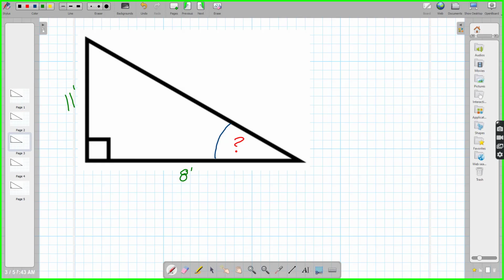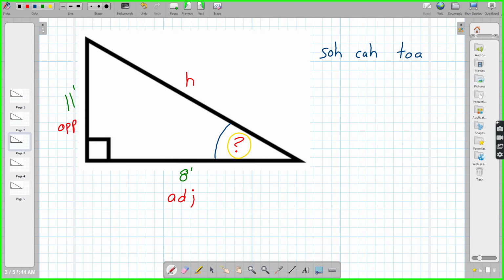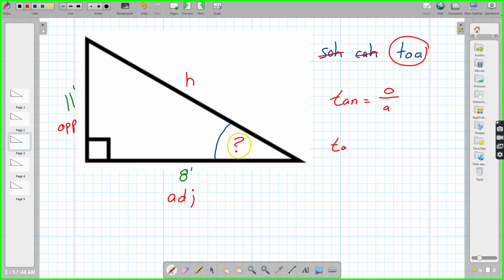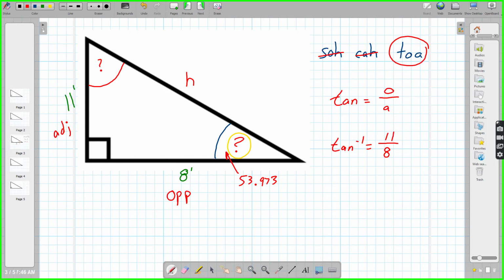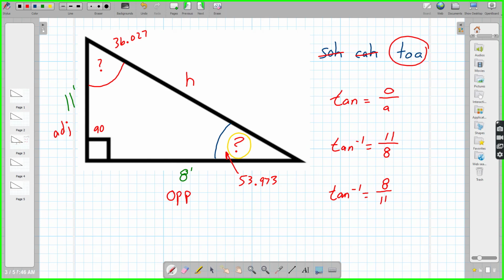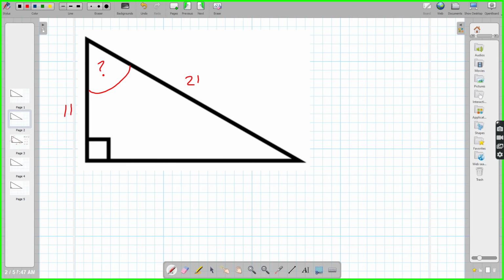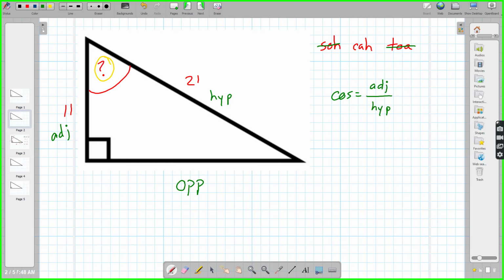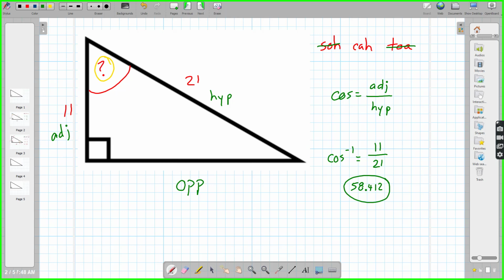Calculating a Missing Angle Project Lead the Way Principles of Engineering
Learning how to use inverse functions to determine missing angles.